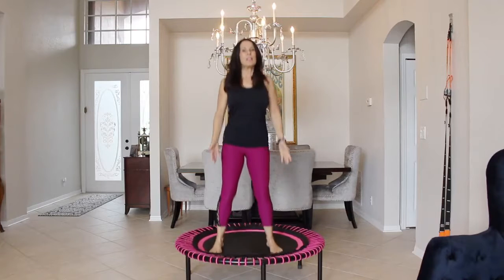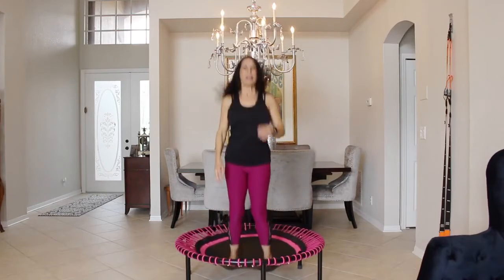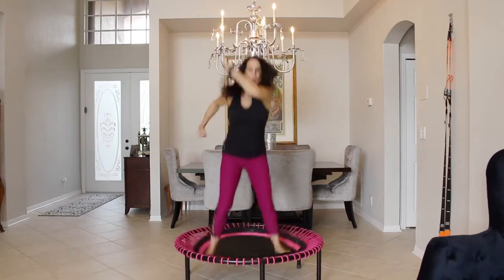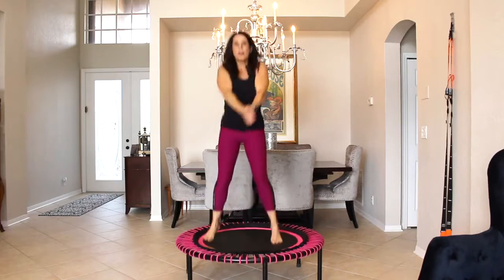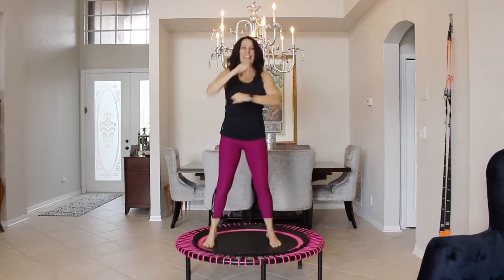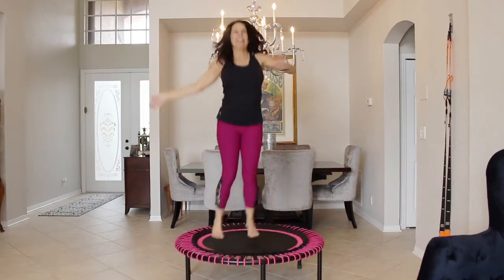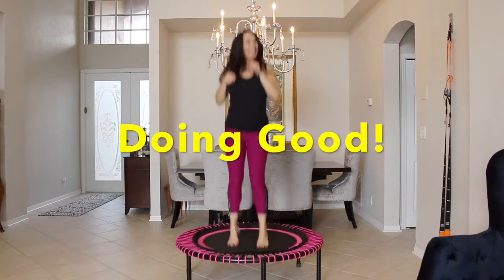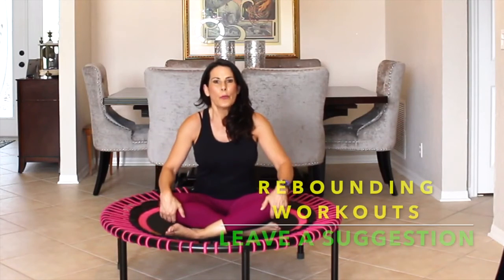Beginner 15 Minute Rebounding Workout & Boxing Best Exercise For The Whole Body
please support my youtube channel by watching our videos and don't forget to TO GET MORE FITNESS VIDEOS share and like we need the comments SPORT BEST ATHLETE#BEAUTY AND FITNESS  IN THIS CHANNEL YOU WILL KNOW HOW TO GET ON FITNESS FOR YOUR BODY # WRITE YOUR IDEALS in the COMMENT BELLOW

LEARN  AND PRACTICE: workout fitness shows

HOW TO LOSE WEIGHT FASTER
HOW CAN YOU BUILD YOUR BODY AND BEAUTY
HOW TO WORKOUT WITHOUT ANY EQUIPMENT
FAST TRANSFORMATION OF BODY
MAKE ABS IN SHORT TIME